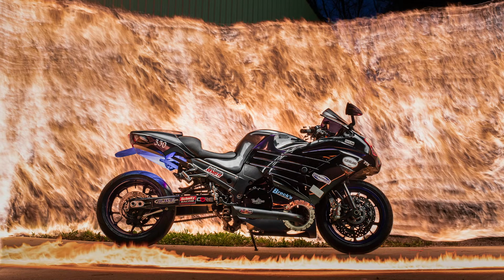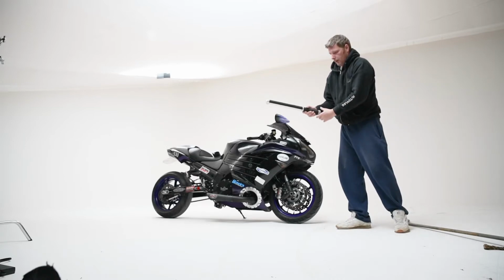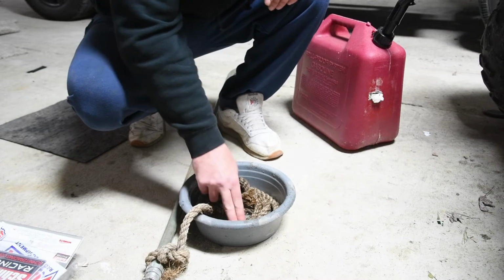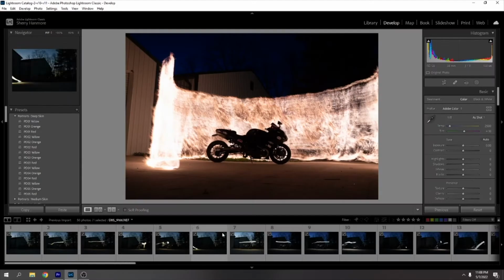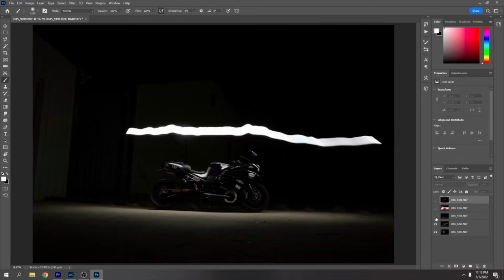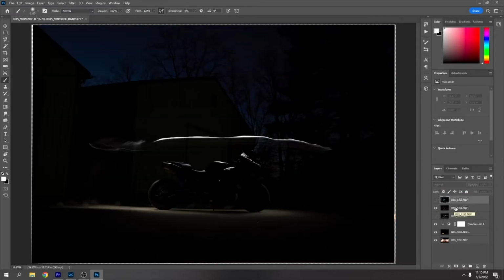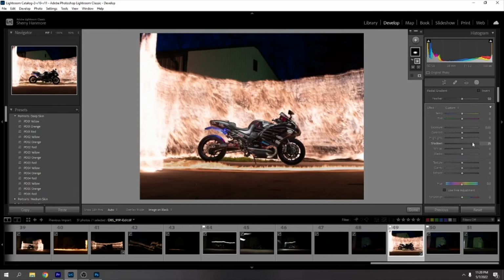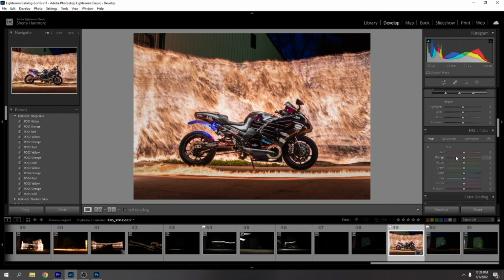Level Up your photography Kawasaki zx14r light painting Motorcycle Fire and Flames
Next Level Photos Tutorial Motorcycle photography zx14 light painting Fire and Flames Light painting, painting with light, light drawing, or light art performance photography are terms that describe photographic techniques of moving a light source while taking a long exposure photograph, either to illuminate a subject or space, or to shine light at the camera to 'draw', or by moving the camera itself during exposure of light sources. Practiced since the 1880s, the technique is used for both scientific and artistic purposes, as well as in commercial photography.

Light painting also refers to a technique of image creation using light directly, such as with LEDs on a projective surface using the approach that a painter approaches a canvas.